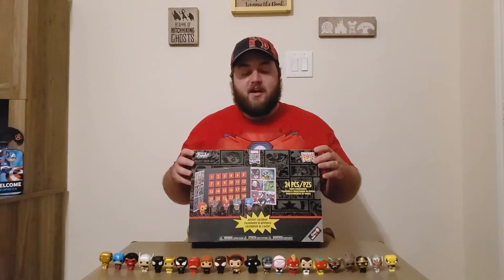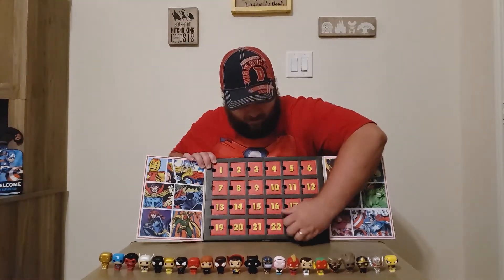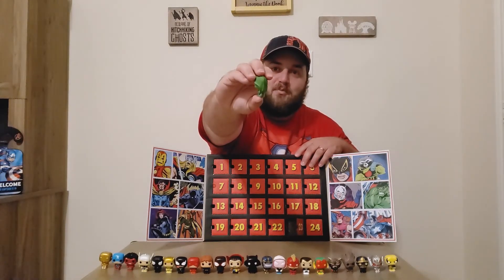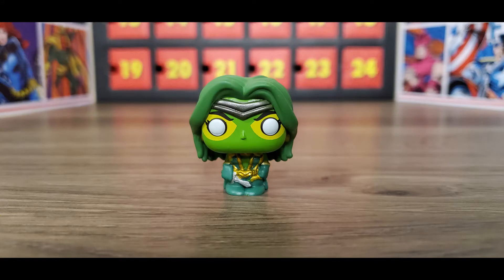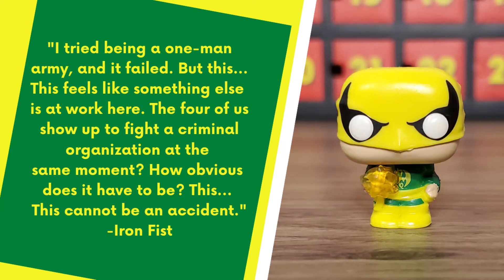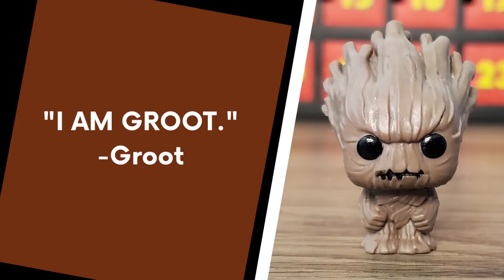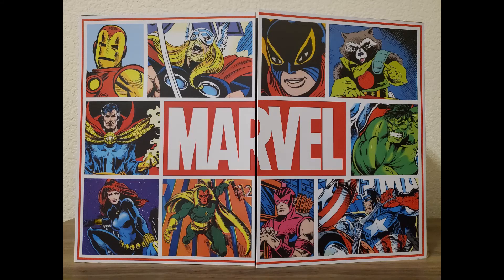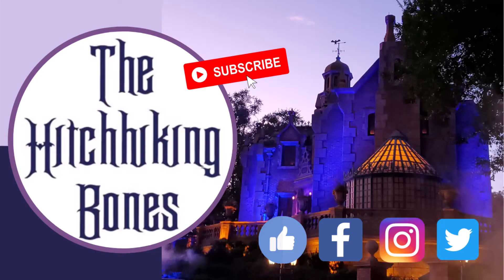Marvel 80 Years Funko Pop! Advent Calendar Unboxing - Day #23!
Watch as Will unboxes Day #23 of the Marvel 80 Years Funko Pop! Advent Calendar!

All of our content is 100% family friendly!

And…
ring that bell to be notified any time we go live or upload a new video!

We love to get mail – please drop us a line!
The Hitchhiking Bones
Hughes Springs, Texas 75656

There’s always room for one more, so… hurry baaa-ack!